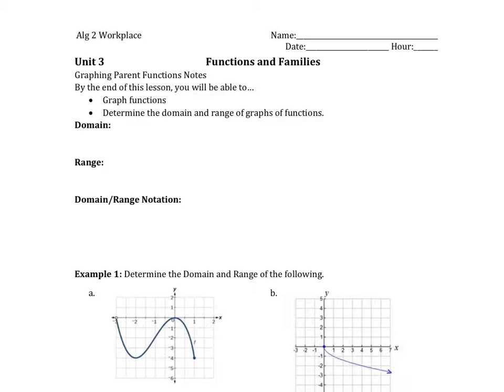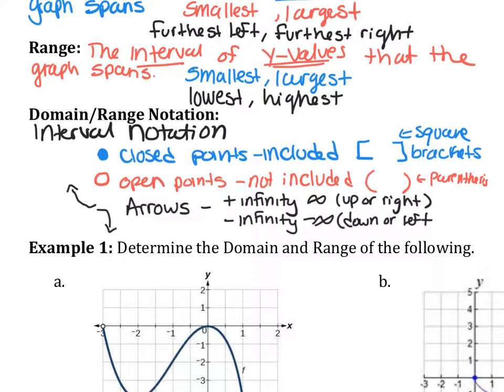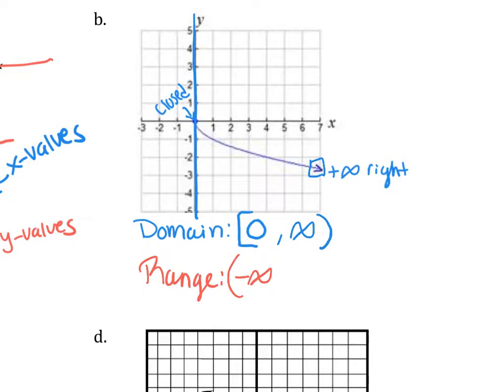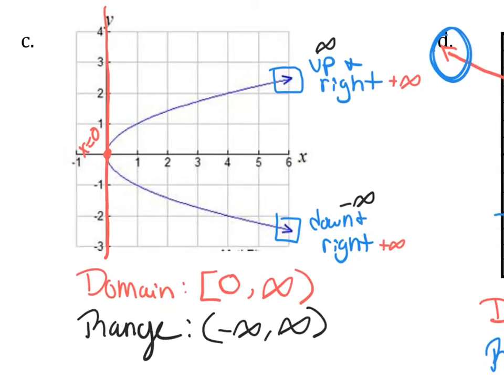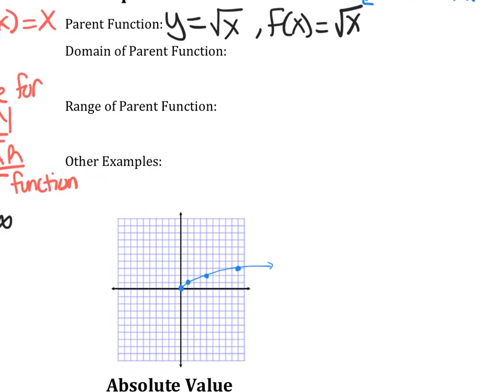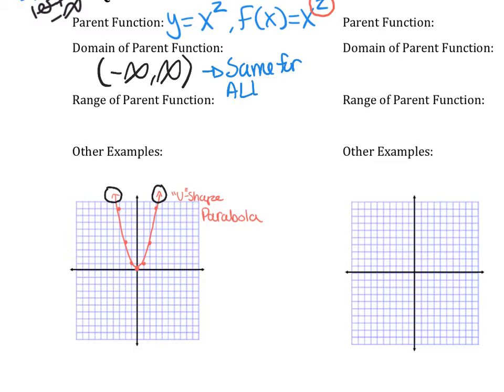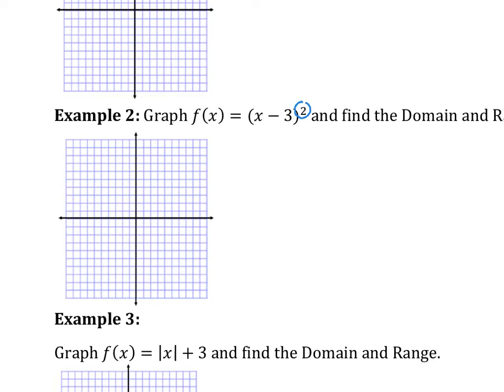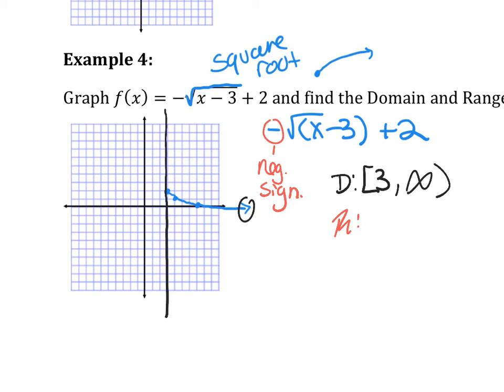Graphing Parent Functions Notes